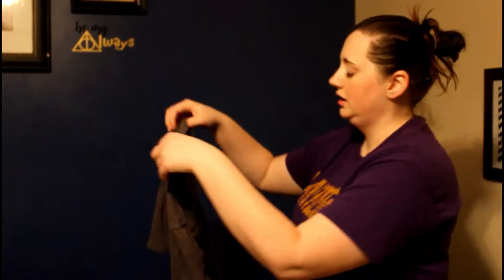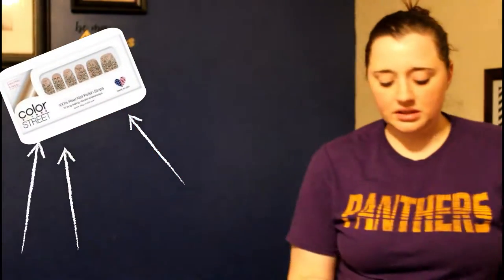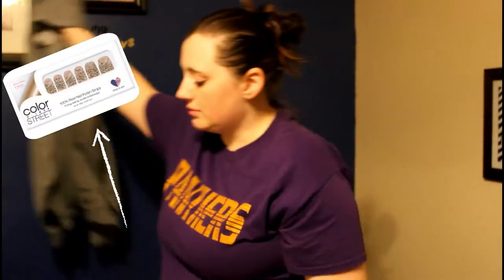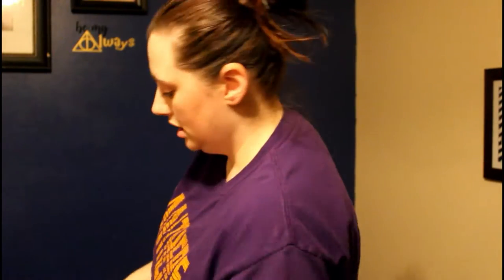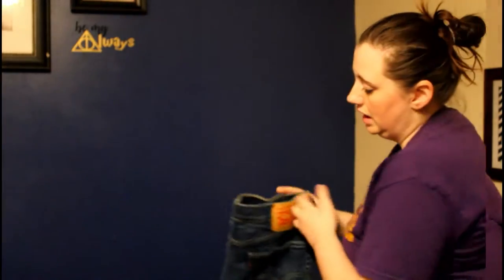LAUNDRY CHAT ..//.. HOLIDAY OBSESSIONS! ..//.. REASONS I HAVE NO MONEY!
hey everyone! So in this video I share everything I am currently loving, holiday edition! Buffalo Plaid, Snowmen, Coffee and Pecan Bars are just a few examples!

I have a problem buying everything I love, and currently I feel like I am buying things all the time because EVERYTHING is buffalo plaid, or plaid shirts are trendy/in a lot of stores right now! PLUS all of the Christmas Shopping I've been doing!

Anyway, I hope you enjoy the video! Let me know if we have anything in common!